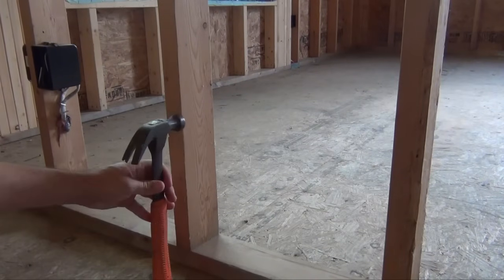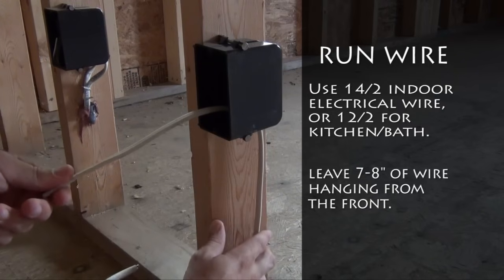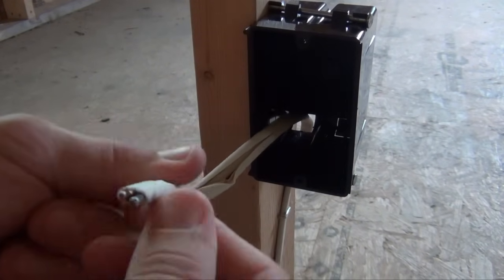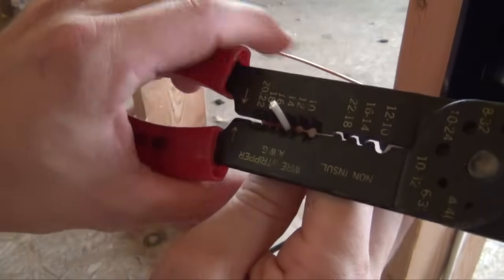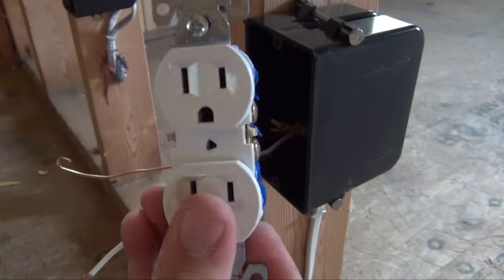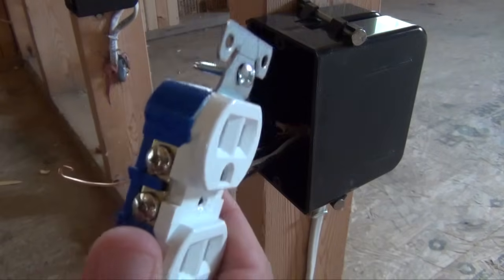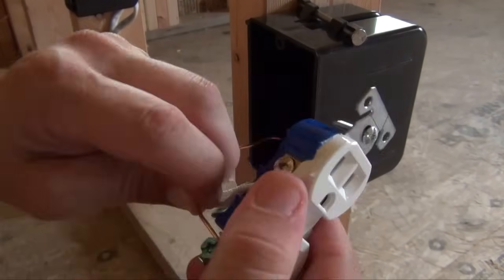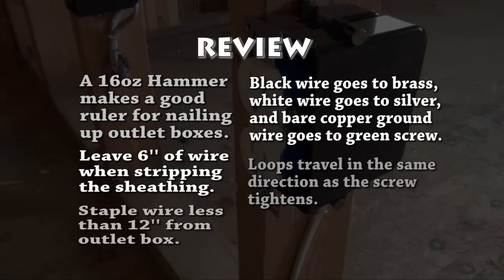How to Install an Electrical Outlet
The video tutorial goes through the rough-in installation and install process for a single electrical outlet.  The how to video uses a 15 amp outlet and 14/2 indoor electrical wire.  Some coverage of electrical code is provided, including staple distances and wire length.